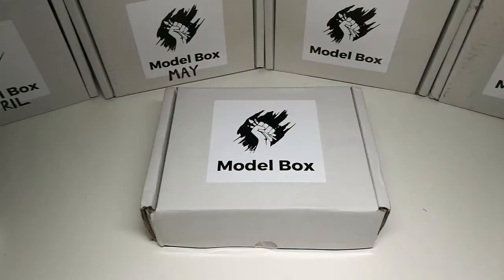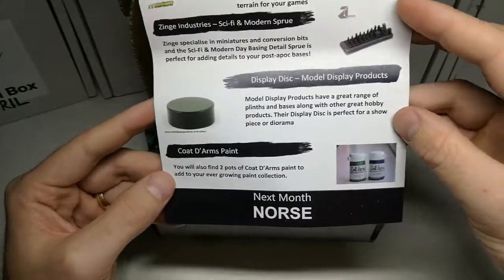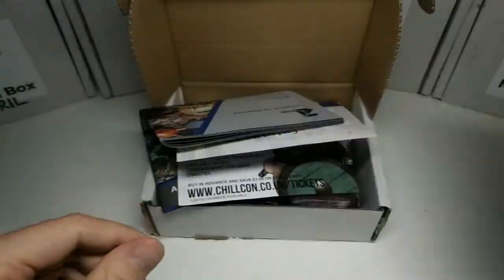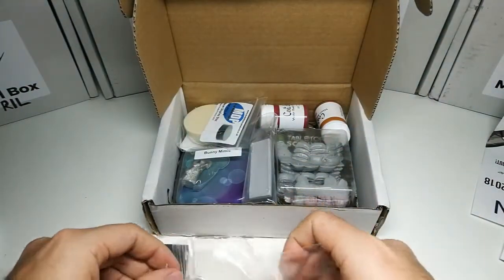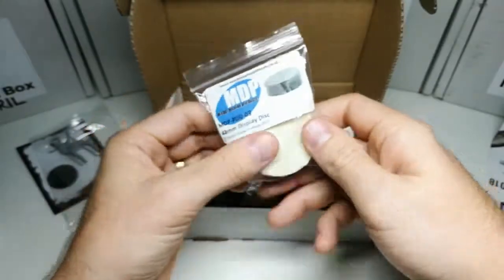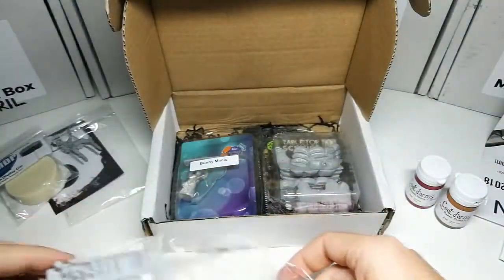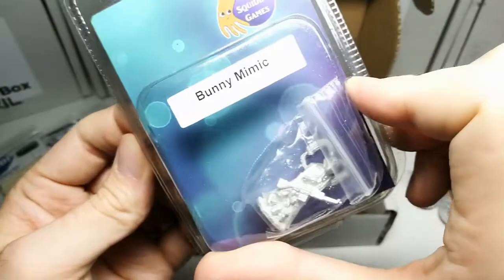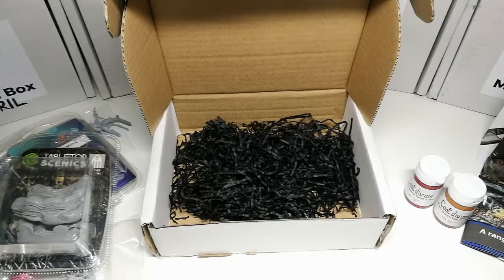Unboxing: Model Box 2018 August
Duke's Gaming is a big fan of Model Box. Enjoy as we take you through August's Apocalyptic themed box of miniature joy!